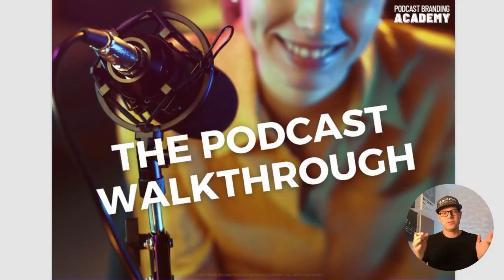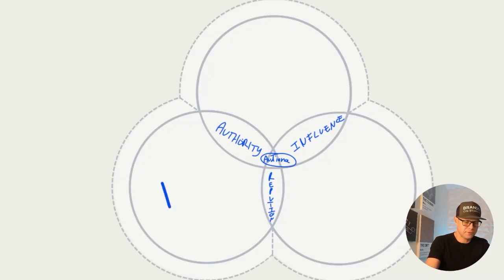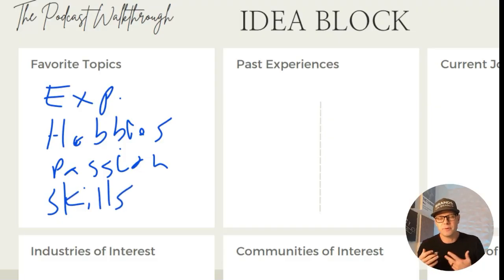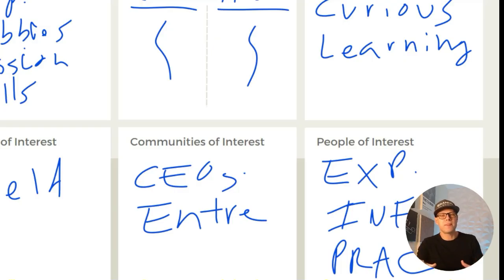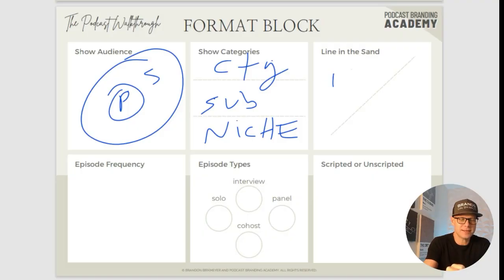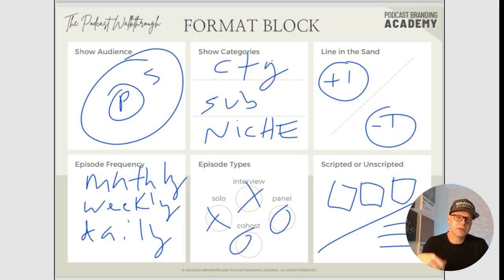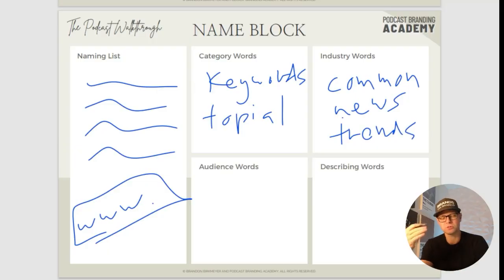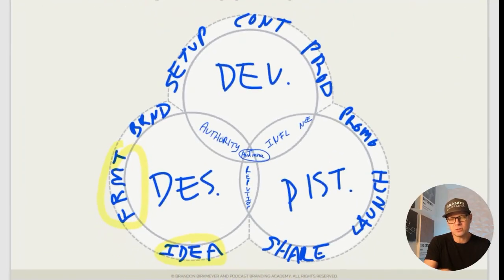The Podcast Walkthrough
The Podcast Walkthrough from the Podcast Branding Academy.

Learn how to come up with your podcast idea, format your show, and how to name your podcast.

Watch each week as we interview the top minds in marketing and share tips to build brands that matter.

★ JOIN THE PODCAST BRANDING ACADEMY ★

★ CONVERT 1 HOUR INTO 1 MONTH OF CONTENT★
• Get my Ultimate Guide to Repurposing Content, which includes 3 Content Creation Tips, 11 Content Creator Tools, 30 Repurposed Post Examples, 28 Content Calendar Prompts, & 30 Bonus Post Ideas